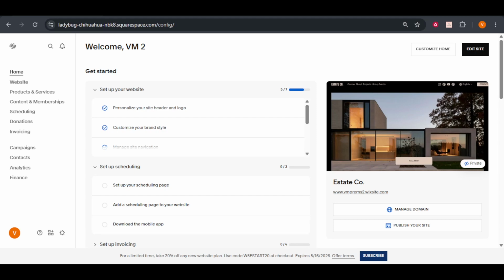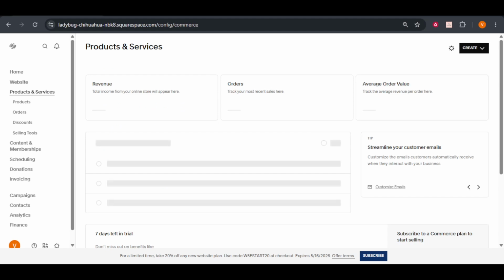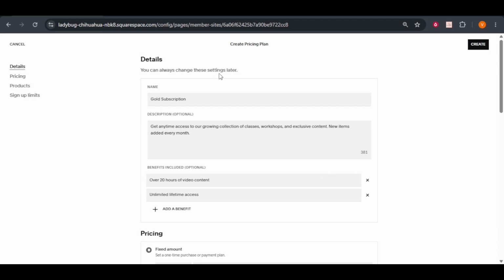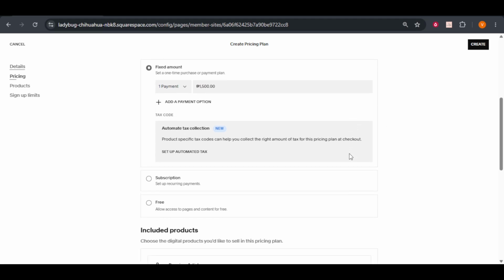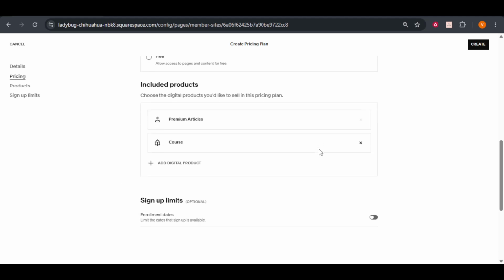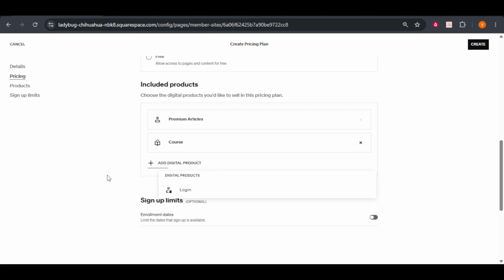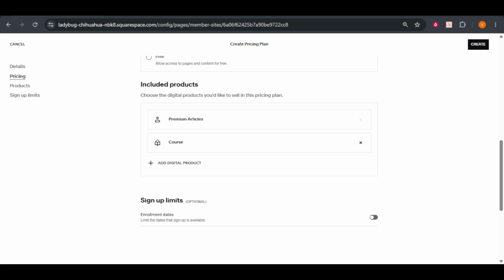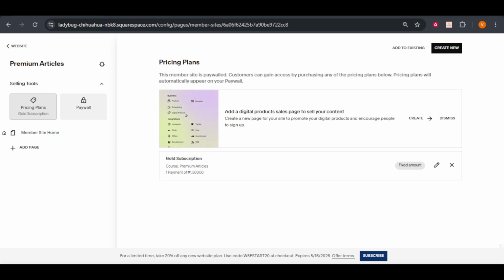How to Add a Paywall to Squarespace Blog 2026 (Quick Guide)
In this informative video, we delve into the method of how to add a paywall to your Squarespace blog, enabling you to monetize your content effectively. Whether you're a seasoned blogger or just starting out, this tutorial will guide you through the steps of implementing a robust paywall system that suits your needs.

Viewers will learn the essentials of setting up subscription options and managing access to exclusive content. Make sure to watch till the end for best practices and additional insights to optimize your blog’s revenue potential.